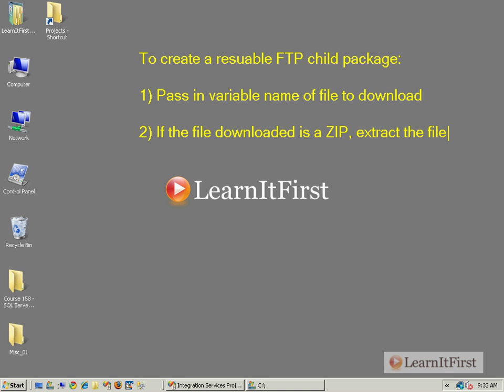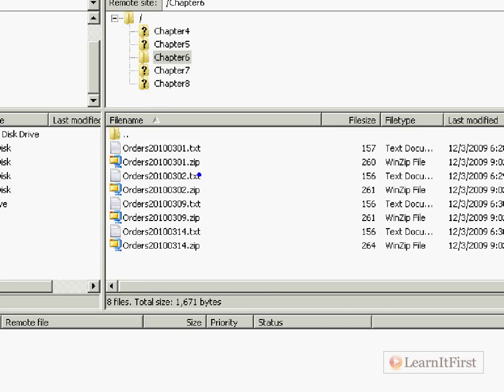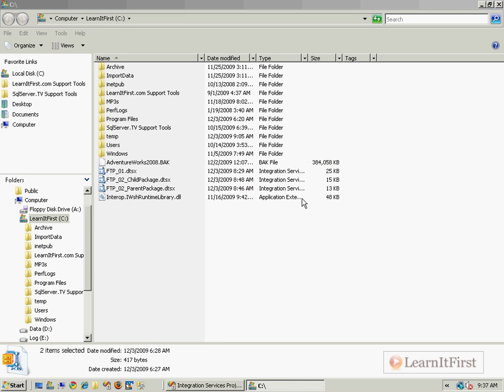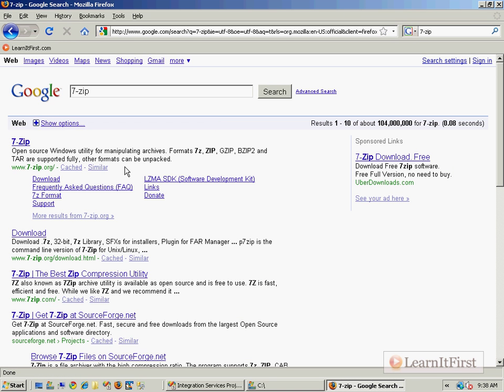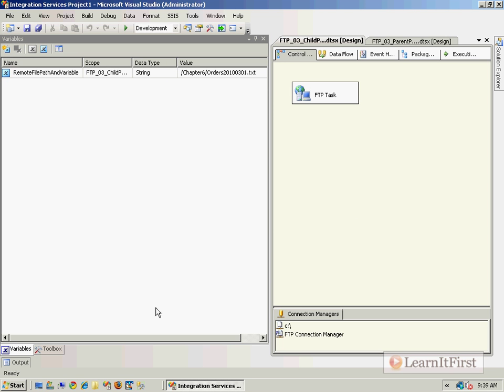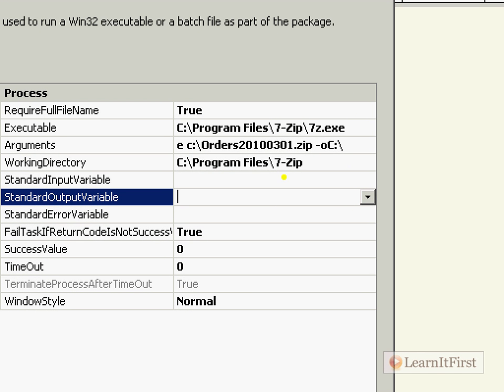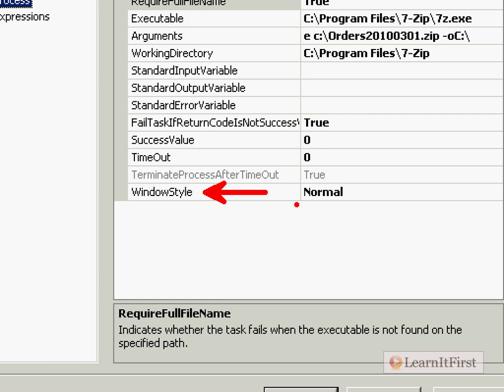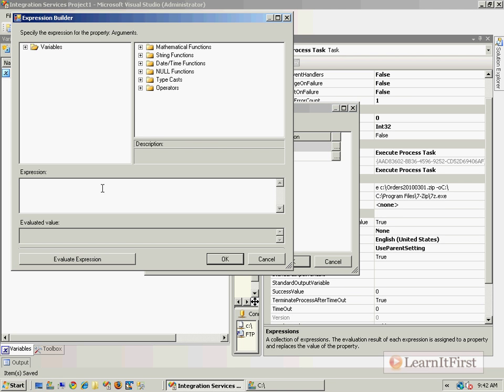MSBI - SSIS - Export Text File And Upload To FTP - Part-139